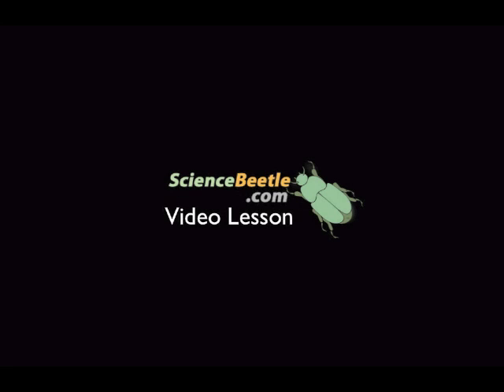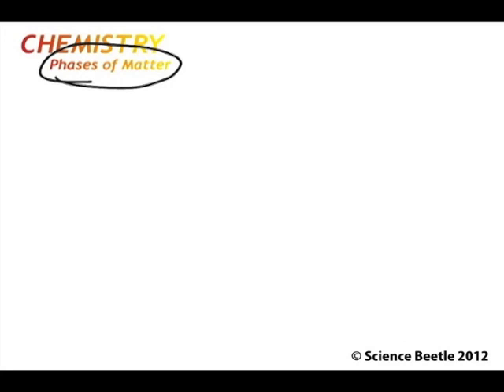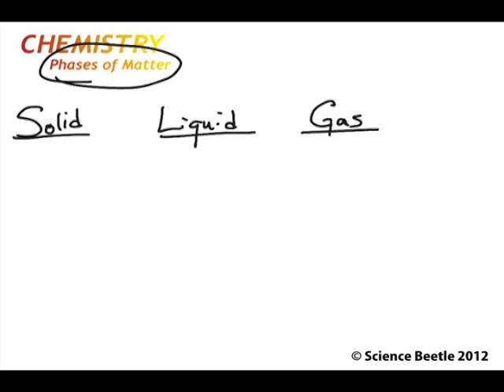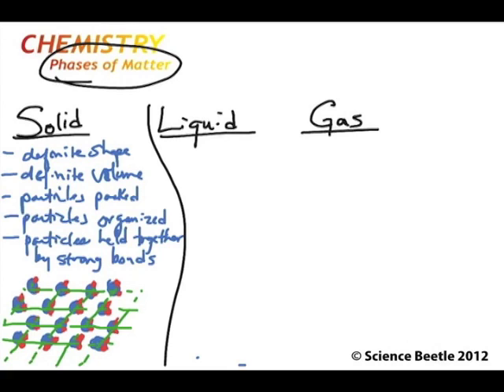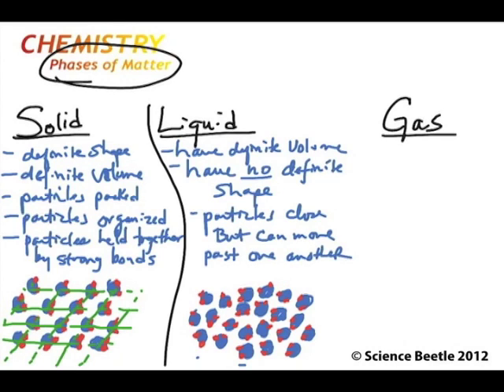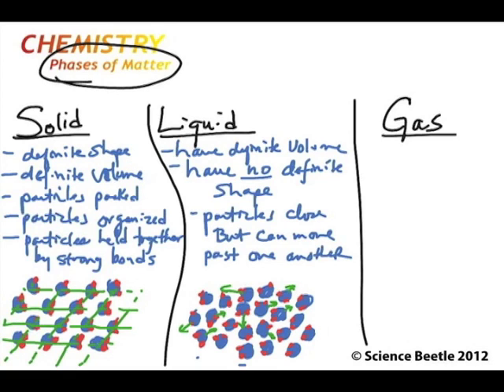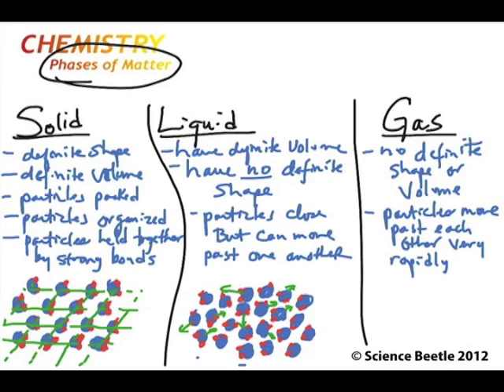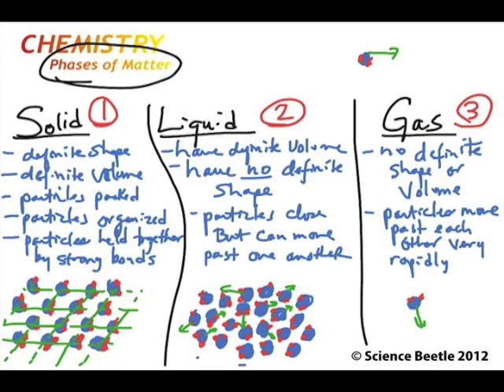ChemL4-Phases of matter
In this lesson we explore the phases of matter:  solid, liquid, gas and briefly speak on another phase of matter (plasma).